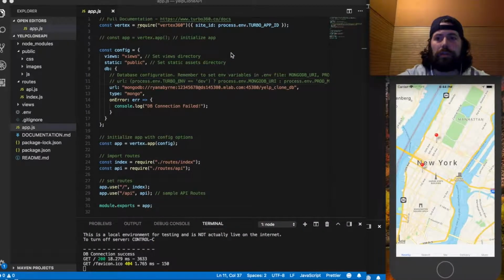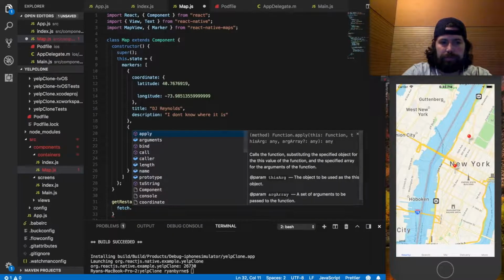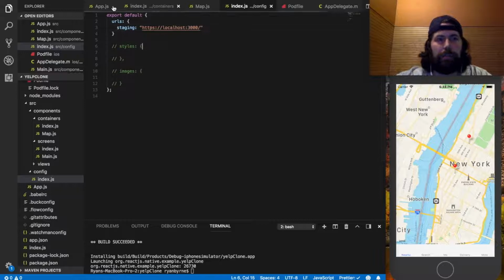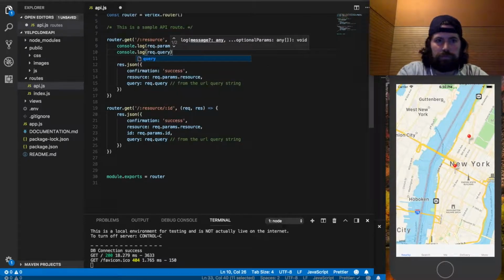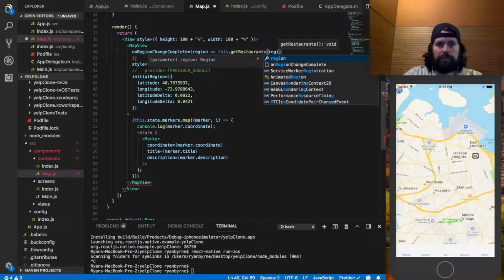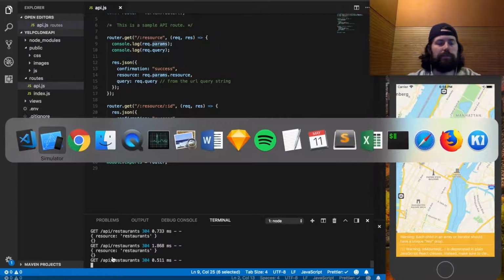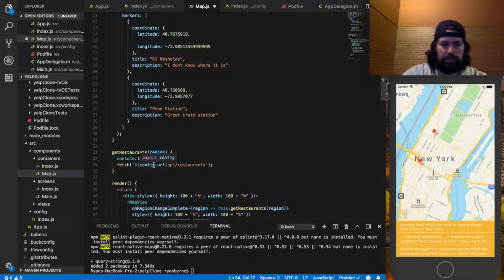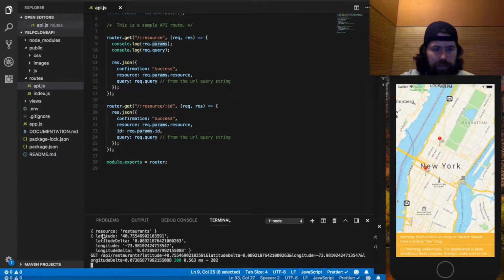React Native Tutorial - Yelp Clone - Part 6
In part 6 of this series, we set up a Fetch Request and construct our Query Parameters containing our Latitude, Longitude, and Associated Deltas and send them off to the server.